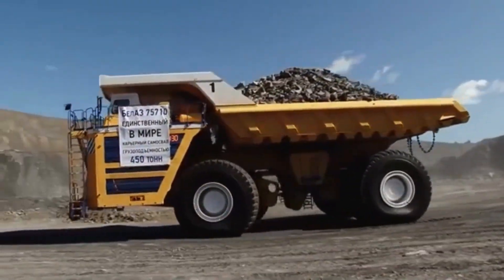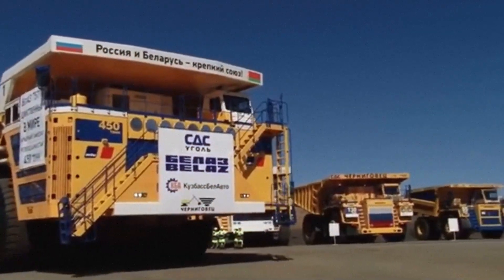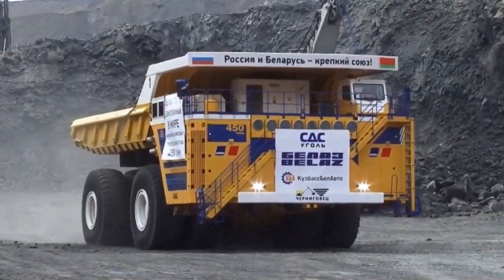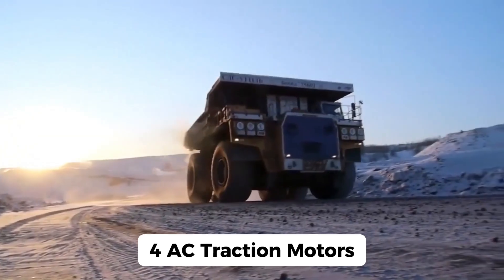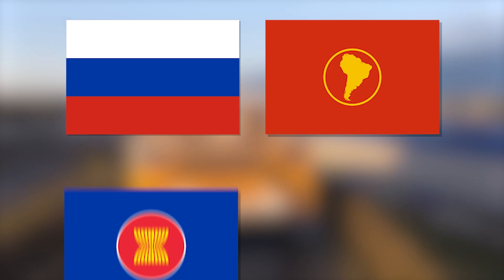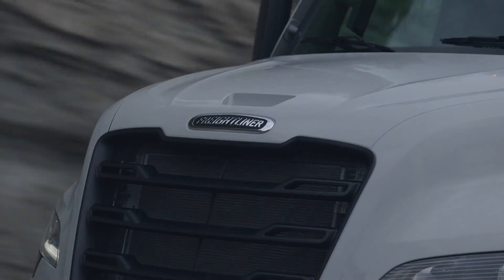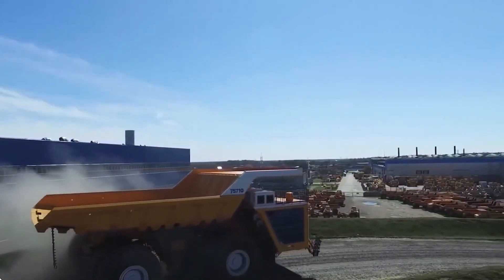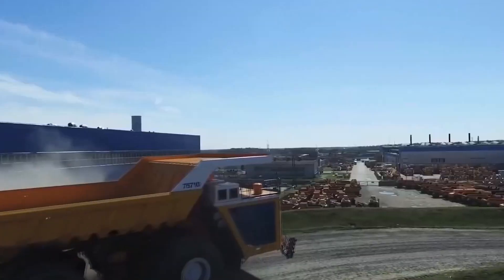Meet The WORLD'S BIGGEST Truck!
Get ready to witness the world's largest dump truck in action—the BelAZ 75710! With a jaw-dropping weight of 400 tonnes, this giant truck, equipped with a 4,600 horsepower engine, is capable of hauling up to 450 tonnes of material in one go. Whether you're curious about the BelAZ 75710 engine, its factory origins, or even a potential BelAZ 75710 crash, this video dives deep into the world of BelAZ 75710 trucks. Discover how this massive machine dominates the mining industry and why it stands out with its BelAZ 75710 top speed, power, and efficiency.